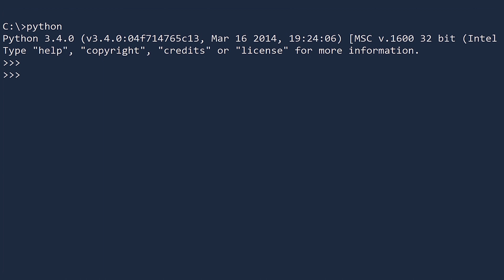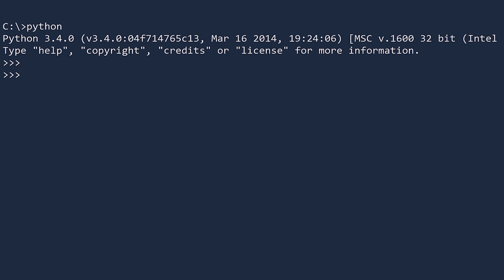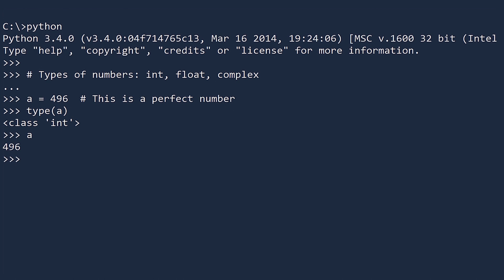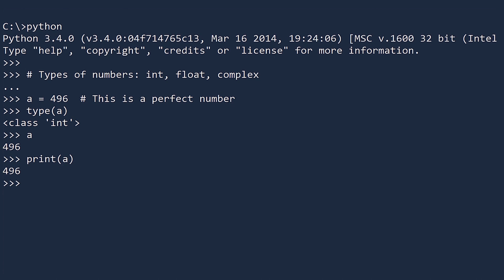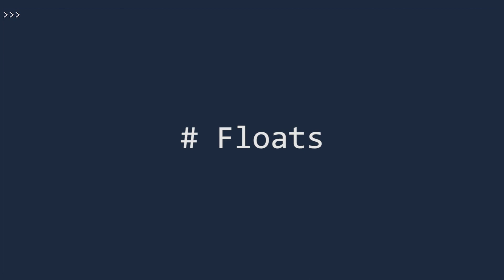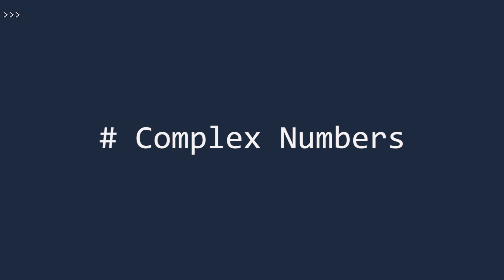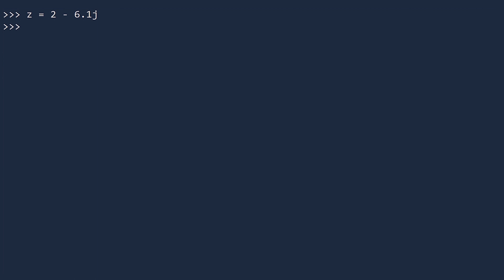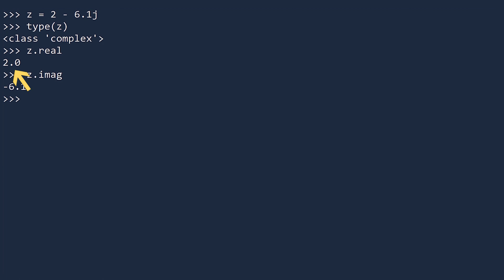Numbers in Python Version 3 || Python Tutorial || Learn Python Programming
𝙎𝙩𝙖𝙮 𝙞𝙣 𝙩𝙝𝙚 𝙡𝙤𝙤𝙥 𝙄𝙉𝙁𝙄𝙉𝙄𝙏𝙀𝙇𝙔 Today we talk about the different types of numbers available in Python version 3.  There are three types of numbers in Python V3: ints, floats and complex numbers.  This is simpler than in Python V2 which had four types of numbers: ints, longs, floats and complex numbers.  You can watch our video on numbers in V2

We show you how to create each type of number and how to determine the type of a number.

We recommend:
Python Cookbook, Third edition from O’Reilly

Python instructor: Ulka Simone Mohanty